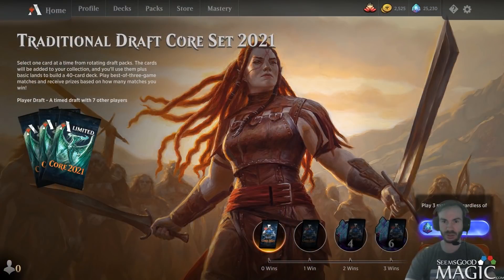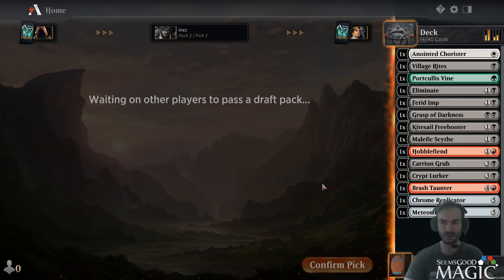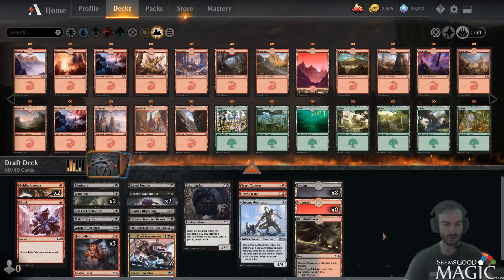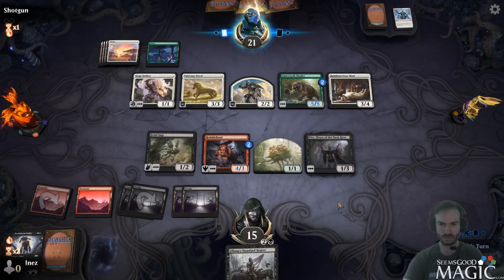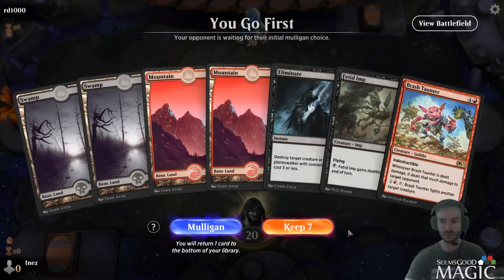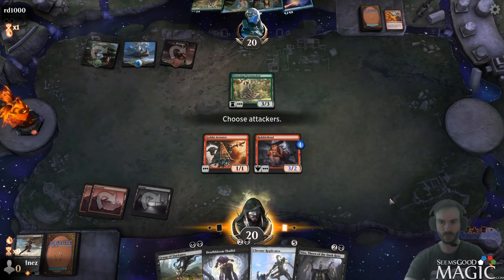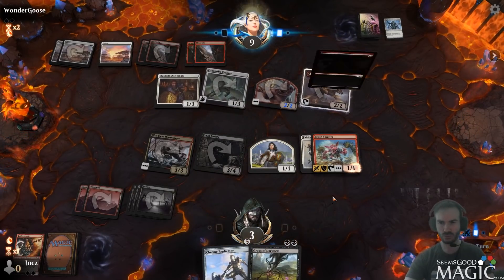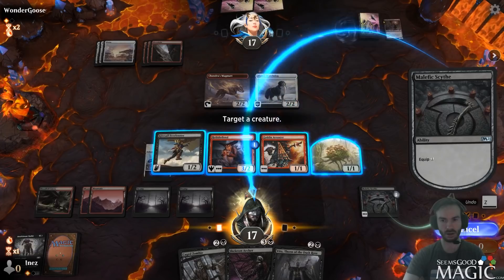MTGA M21 Draft #28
Alex Stephenson playing Magic the Gathering Arena (MTGA) with an M21 draft for SeemsGoodMagic.com.